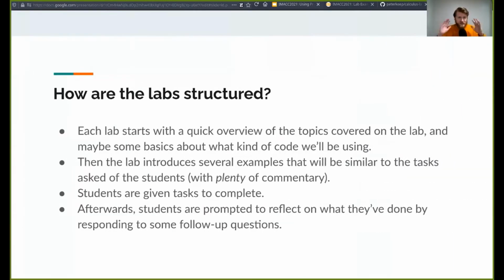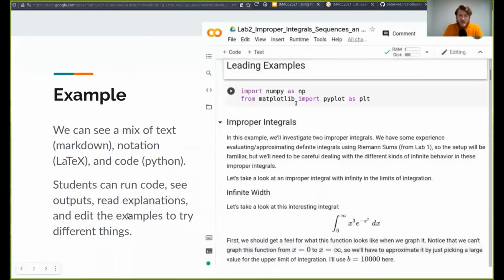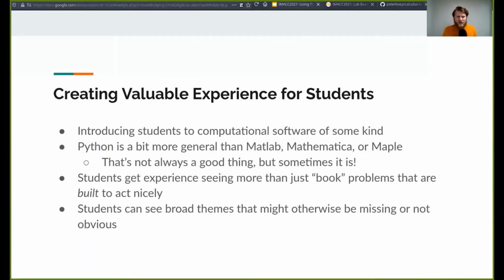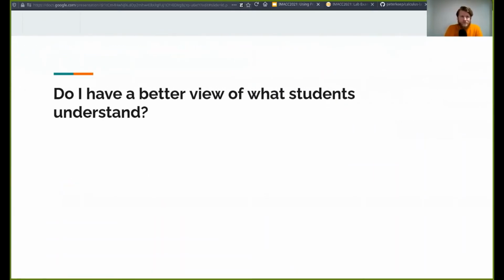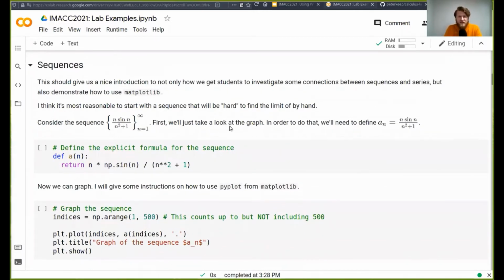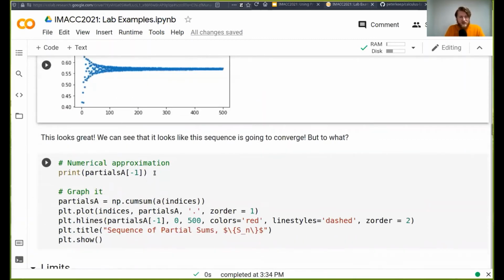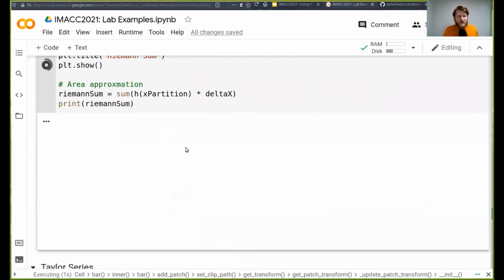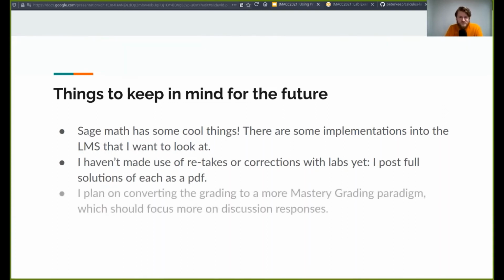Using Programming Labs in Calculus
This is the recording from one of our breakout sessions of the 2021 IMACC conference.

Using Programming Labs in Calculus (IT, MI)
Peter Keep, Morraine Valley, CC

This session will cover the process of adding python programming labs to first-year calculus courses, including: resources and tools used, topics covered, and general structure. The session will also go over some anecdotes on students’ experiences with the python programming labs.

For more information about the Illinois Mathematics Association of Community Colleges,